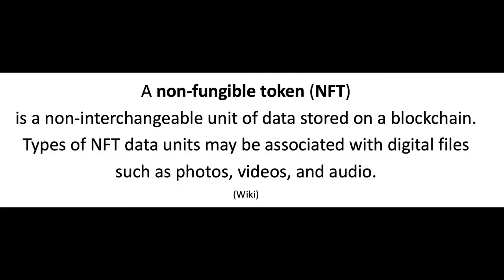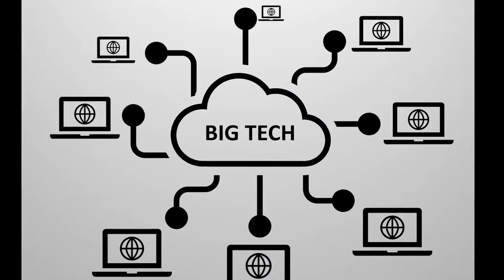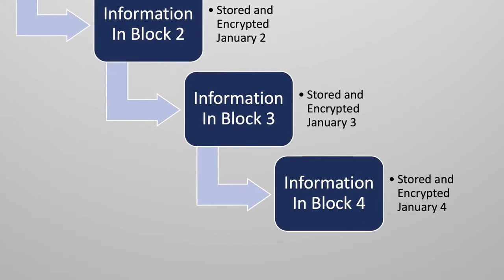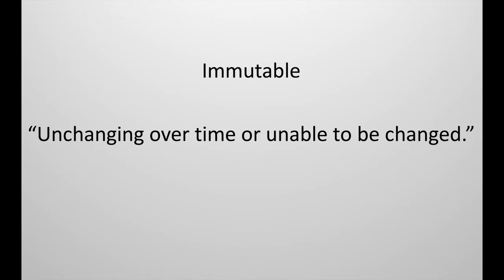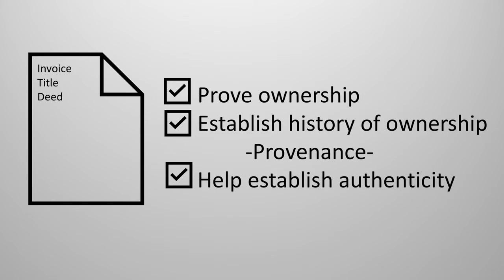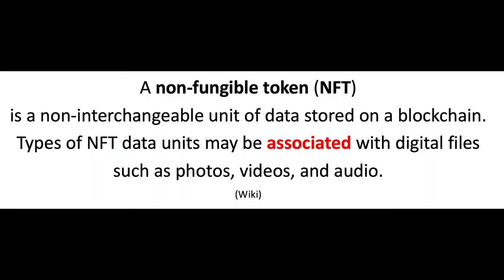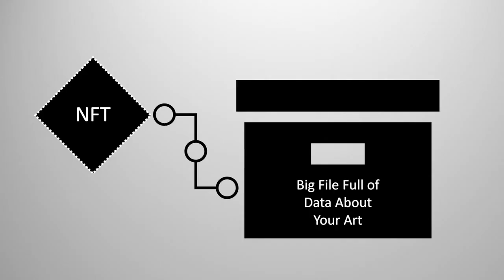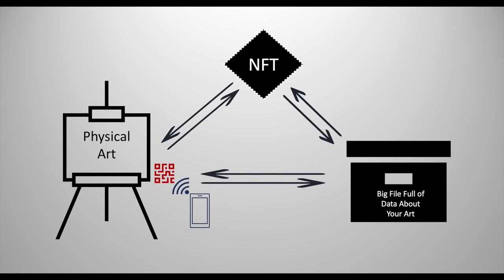All About NFTs for Physical Art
An 18 minute tutorial for gallerists considering NFTs for art. A simple but comprehensive explanation of what an NFT is and how it can help establish art authenticity.